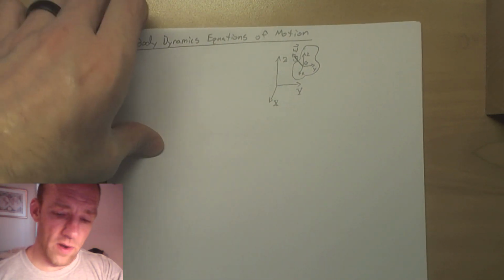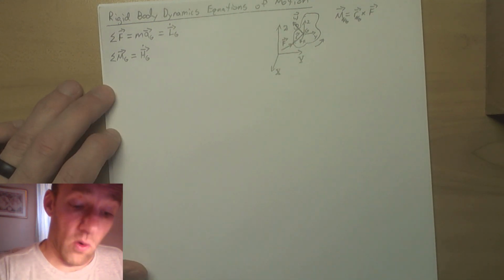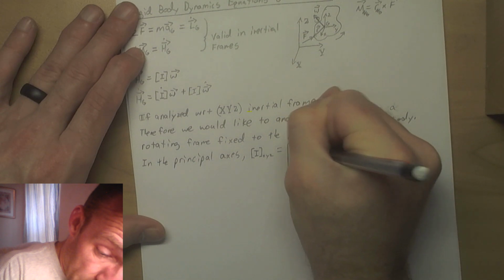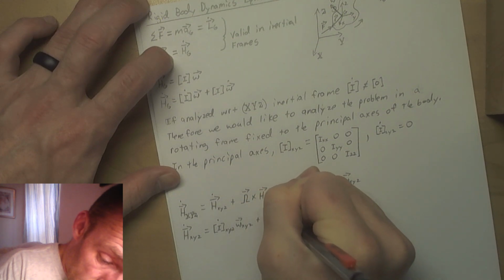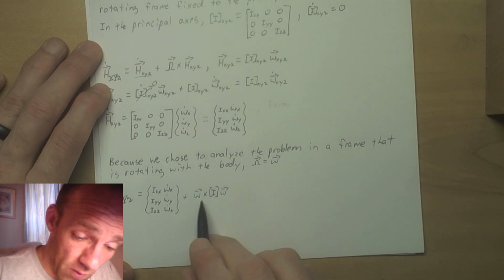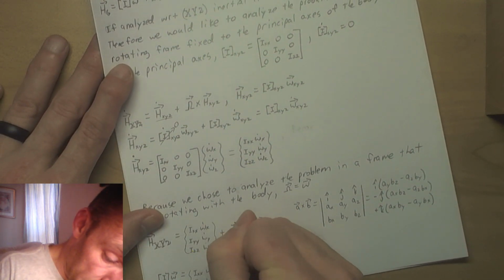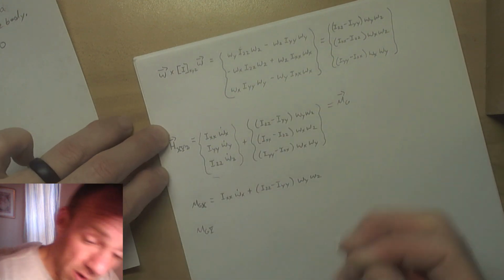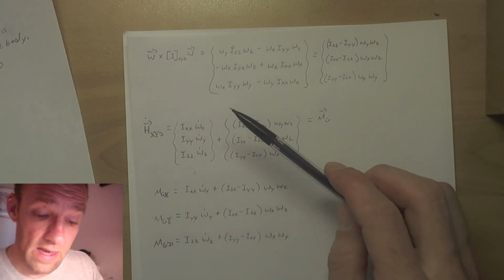Lecture 17 Rigid Body Dynamics EOM